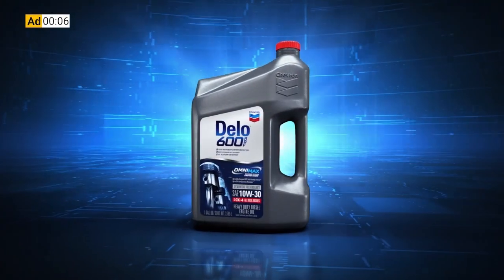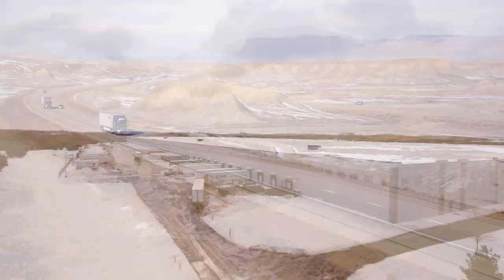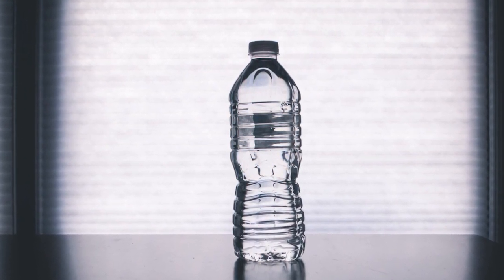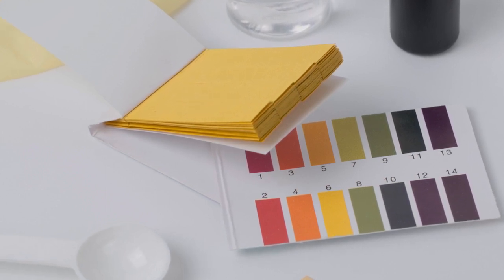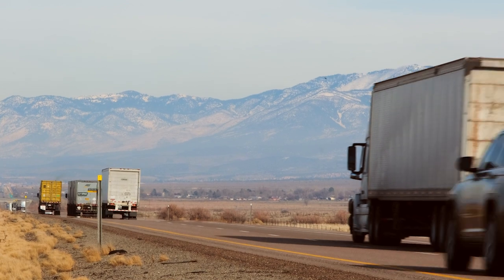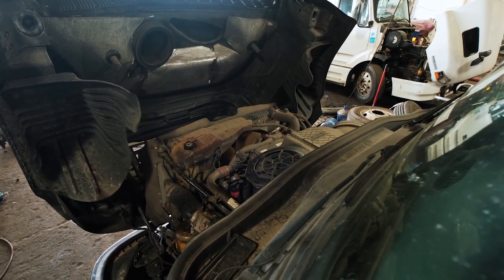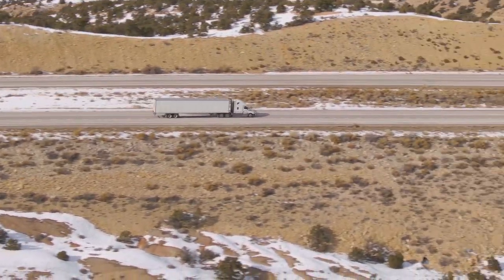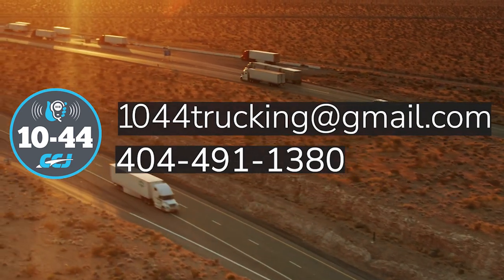Tips on how fleets can make sure their trucks are up for winter’s challenge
It’s a misnomer that there’s a seasonal component to maintenance. A good fundamental PM program is year-round thing. But as the seasons change, the demand on truck system components also changes, making at least a seasonal checkup a good idea.

In the southern U.S. low temps hit the upper 20s late last week. Just a few weeks before, highs were in the 80s. That kind of sudden temperature swing can really bring into focus the performance of your coolant. But there’s a lot more that goes into a coolant check than just making sure there’s some in the reservoir.

Contents of this episode
00:00 Coolant maintenance
01:57 Refractometers
02:56 pH test strips
06:34 Pressure checking the radiator cap
07:01 Colors of coolant